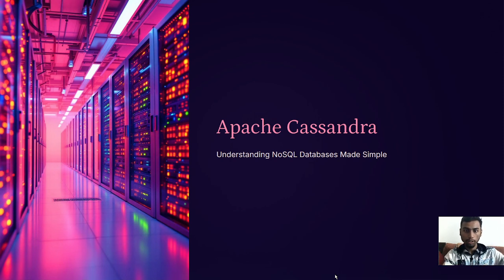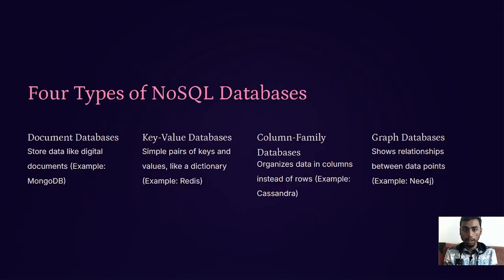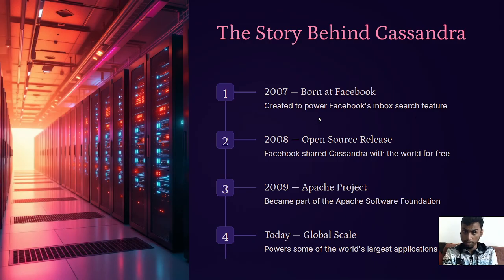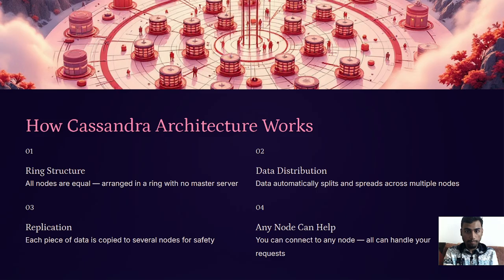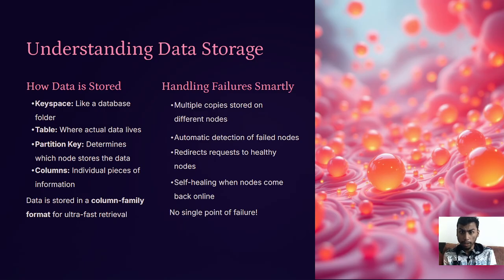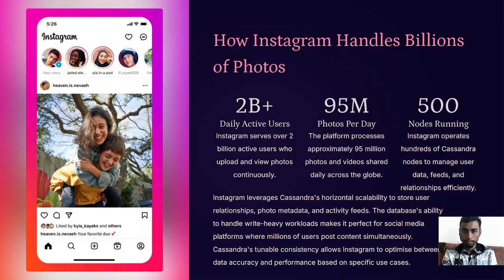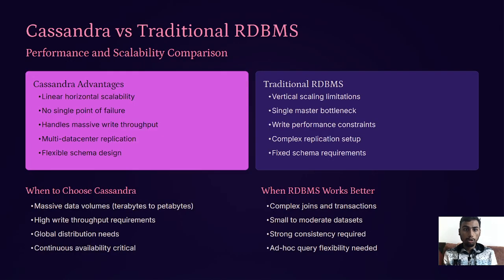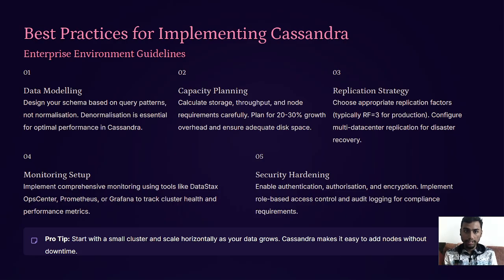Apache Cassandra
Description about Apache Cassandra